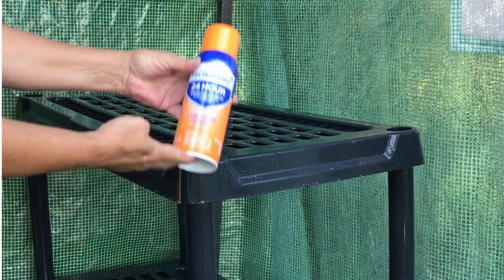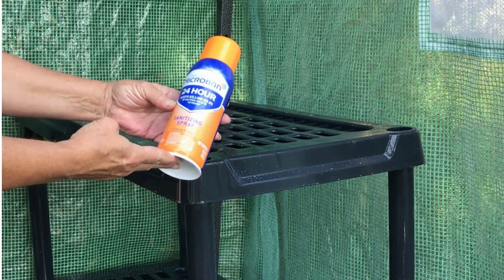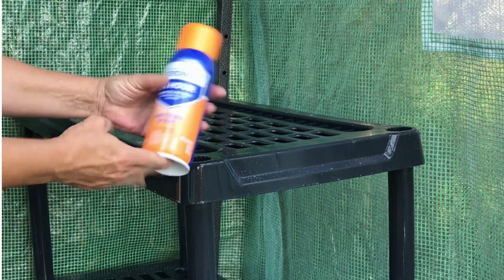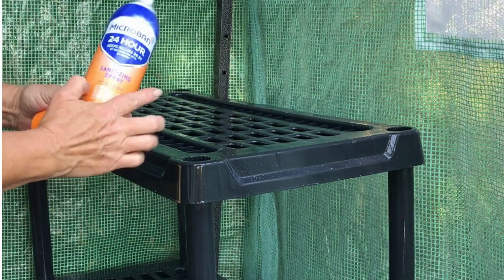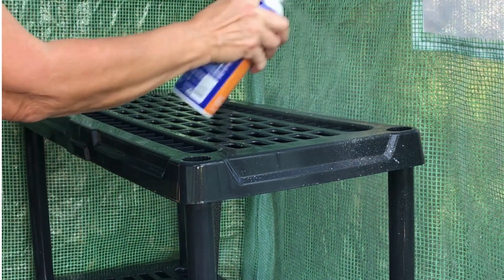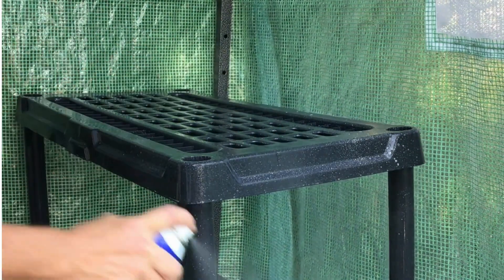Using MicroBan in the Greenhouse - Fastest, Easiest Way to Disinfect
The easiest, laziest, and fastest way to disinfect your benches, greenhouses, even growing pots.